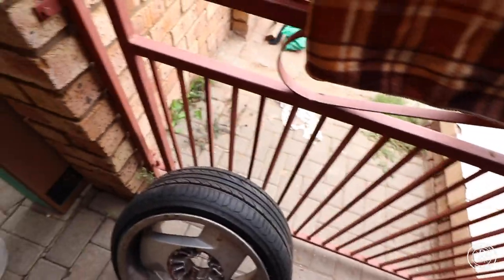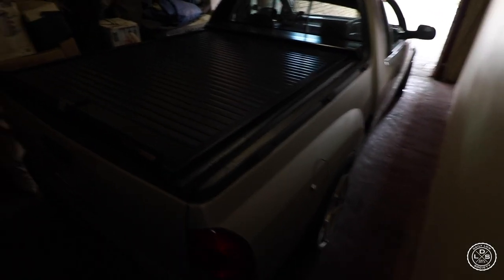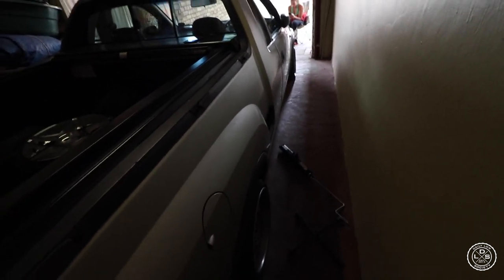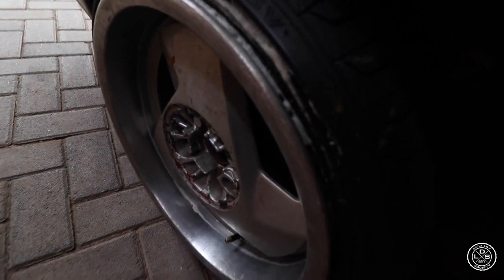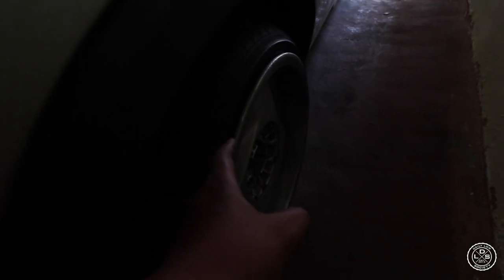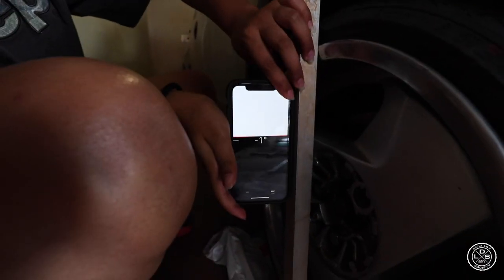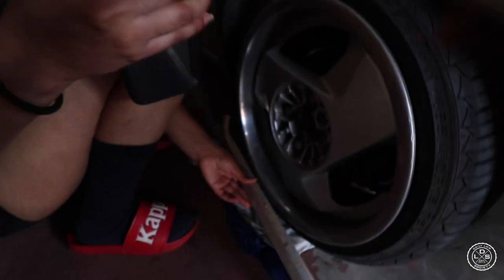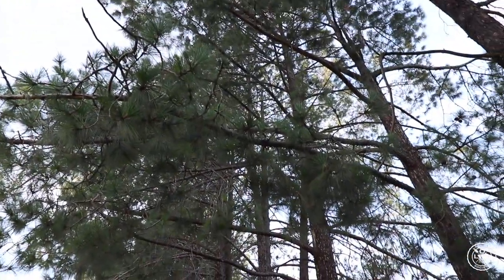Vdub Camp Fest 2020 Hype DIY wheel alignment UTE's New Look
ItsLucid - Rolling Up Another On
ItsLucid